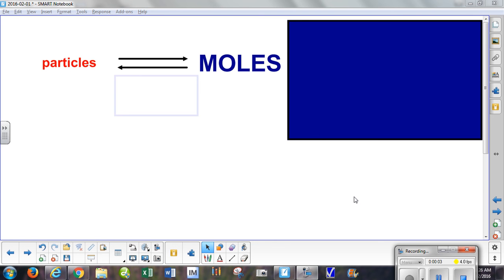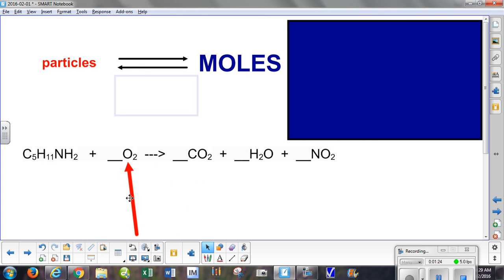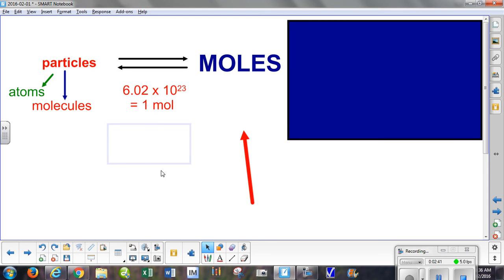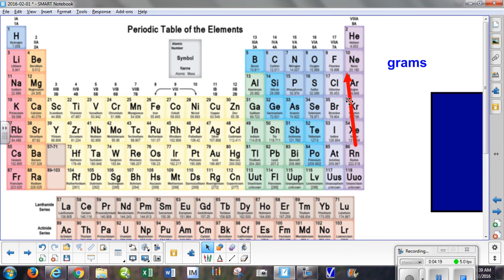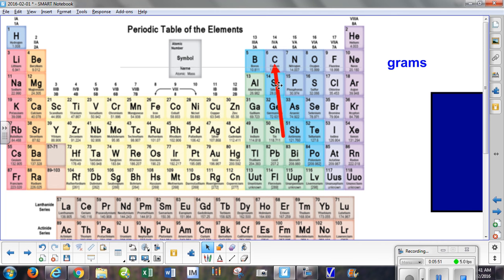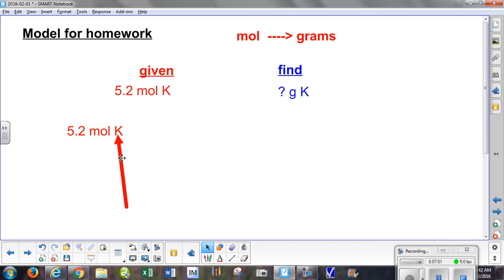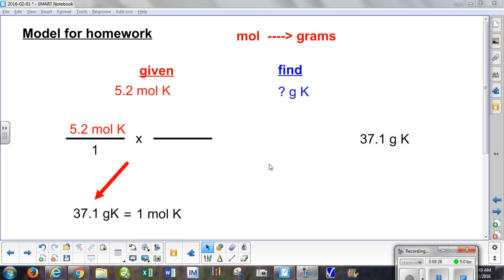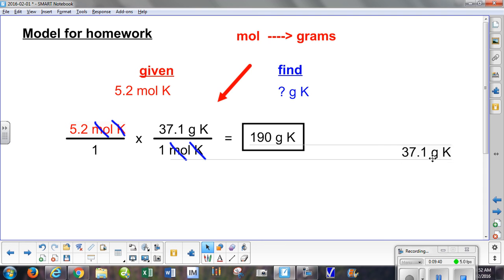How to convert mol to grams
This video will teach you in simple terms how to convert moles of an element to grams.